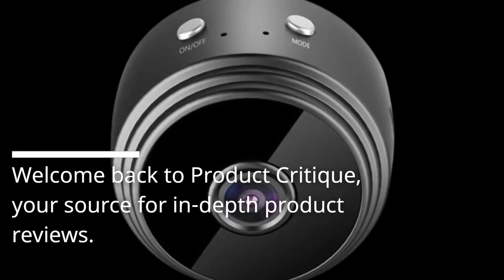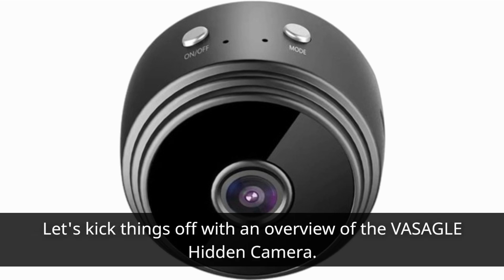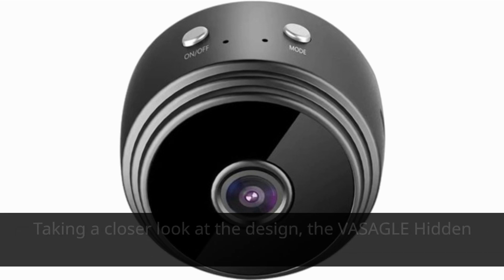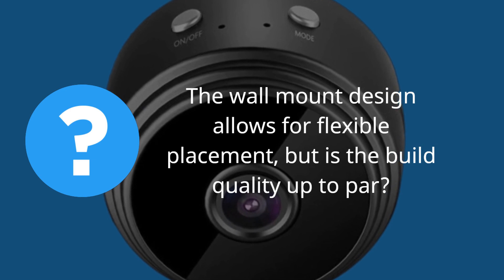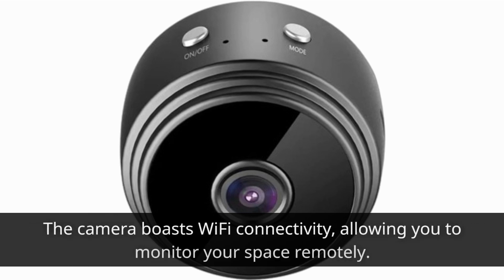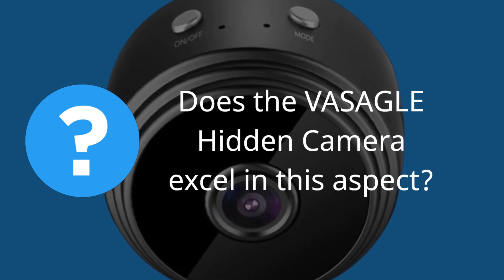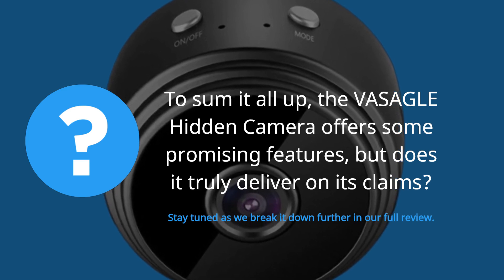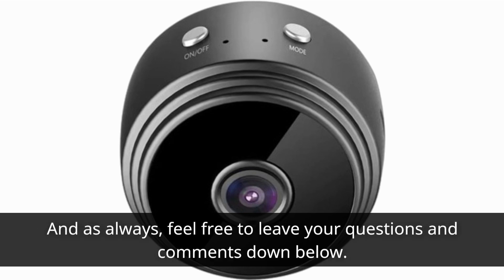🕵️‍♂️ Vasagle Hidden Camera | Spy Camera | Nanny Cam | Best Mini Camera Review 🕵️‍♂️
Amazon Product Name : Vasagle Hidden Camera | Spy Camera | Nanny Cam | Best Mini Camera

Introducing the VASAGLE Hidden Camera, your discreet and reliable surveillance solution. This mini spy camera is designed to blend seamlessly into your home or office environment, making it the best nanny cam on the market. Whether you want to keep an eye on your loved ones, monitor your workspace, or enhance your security, this hidden camera is your go-to choice.

With its compact size and advanced features, the VASAGLE Hidden Camera provides high-quality video and audio recording, motion detection, and remote access through a dedicated app. It's the perfect tool to ensure peace of mind and protect what matters most to you.

Enhance your security and surveillance setup with the VASAGLE Hidden Camera and stay in control of your surroundings.